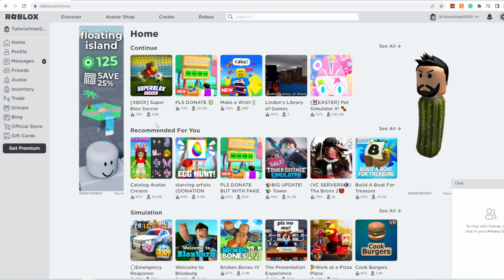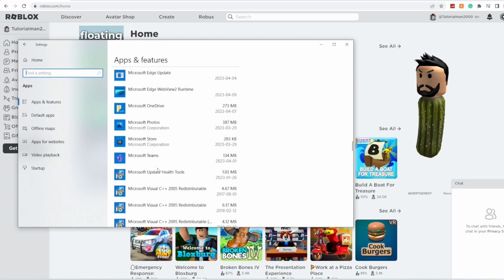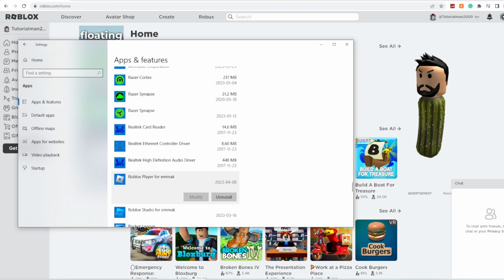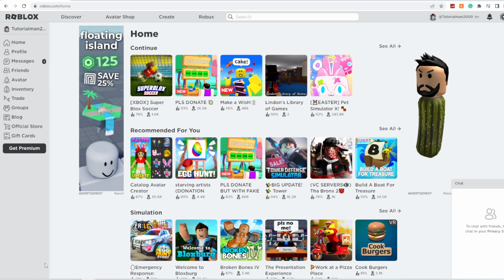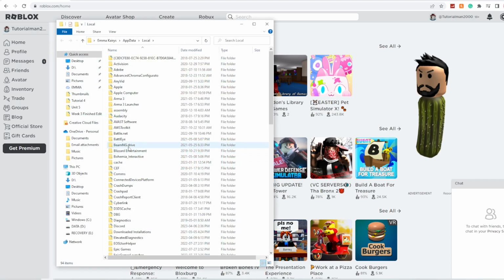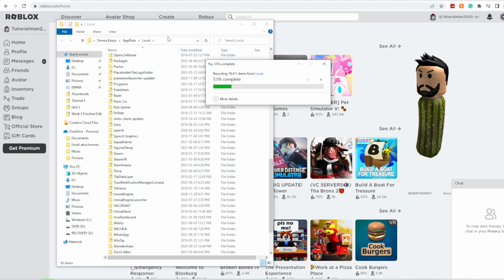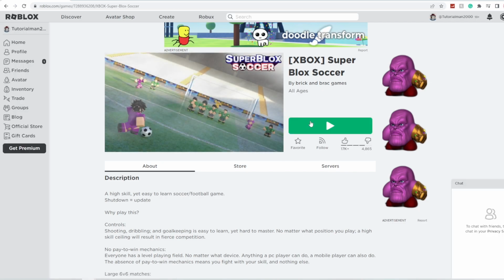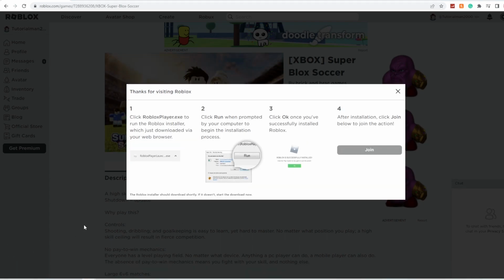How to Fix Roblox Error Code 277 (2025)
In this video we show you How to Fix Roblox Error Code 277. If you want to know How to Fix Roblox Error Code 277 then this is the perfect tutorial for you.